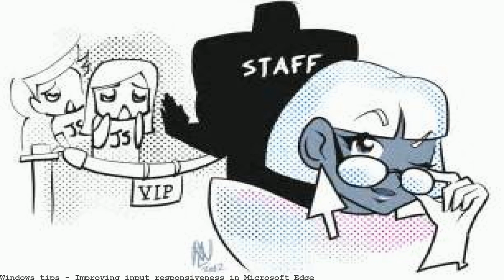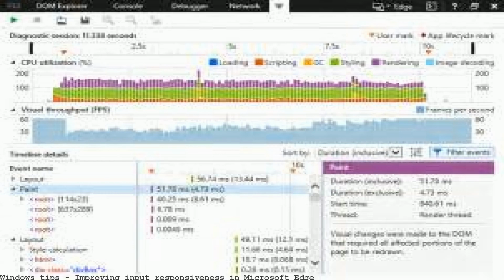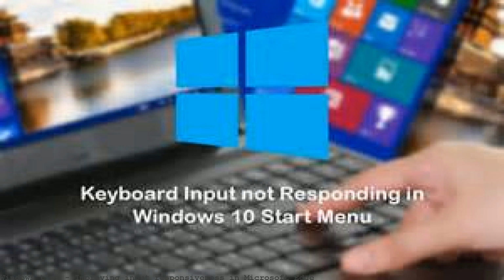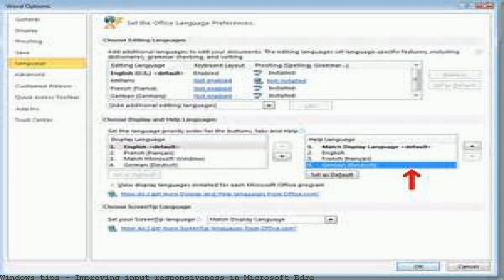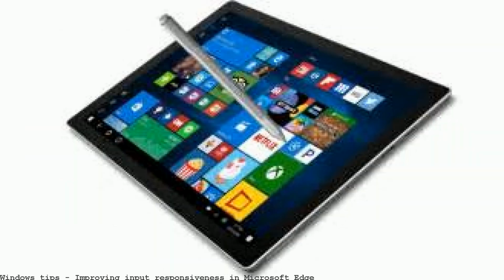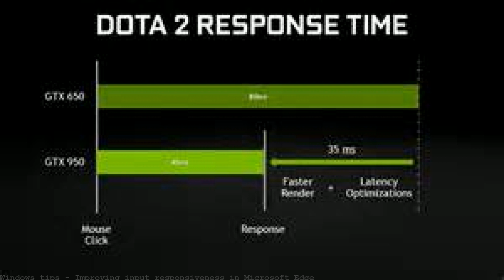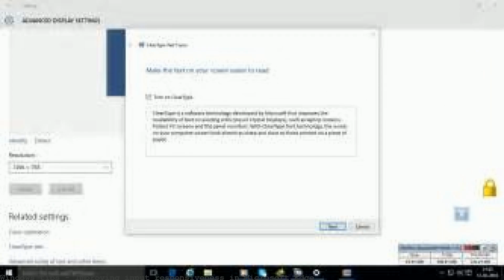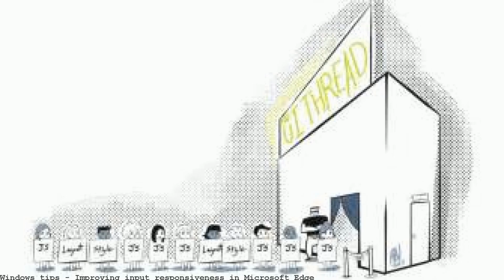Improving input responsiveness in Microsoft Edge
As the web becomes more interactive, web pages are becoming increasingly reliant on JavaScript for core functionality, such as input, rendering, layout, and composition. As the web becomes more interactive, web pages are becoming increasingly reliant on JavaScript for core functionality, such as input, rendering, layout, and composition. As the web becomes more interactive, web pages are becoming increasingly reliant on JavaScript for core functionality, such as input, rendering,. As the web becomes more interactive, web pages are becoming increasingly reliant on JavaScript for core functionality, such as input, rendering, layout, and There's an interesting 'long form' article published over on the Windows blog, talking about the improvements made to EdgeHTML, the engine behind the Edge browser. As the web becomes more interactive, web pages are becoming increasingly reliant on JavaScript for core functionality, such as input, rendering, layout, and composition. As the web becomes more interactive, web pages are becoming increasingly reliant on JavaScript for core functionality, such as input, rendering, layout, and composition. There's an interesting 'long form' article published over on the Windows blog, talking about the improvements made to EdgeHTML, the engine behind the Official blog of the Microsoft Edge Web. Improving input responsiveness in. enabling a more accessible web with Microsoft With this dramatically. Web pages are becoming more reliant on JavaScript for core functionality, moving further to the client side. With the Creators Update and EdgeHTML 15, Microsoft Edge. here you can find the latest technical news (especially from Microsoft) As of EdgeHTML 15, however, Microsoft Edge now prioritizes the click event ahead of other work, meaning that the next page loads nearly instantly: Improving input responsiveness in Microsoft Edge https:// /06/01/input-responsiveness-event-loop-microsoft. Microsoft Edge Dev. Search que